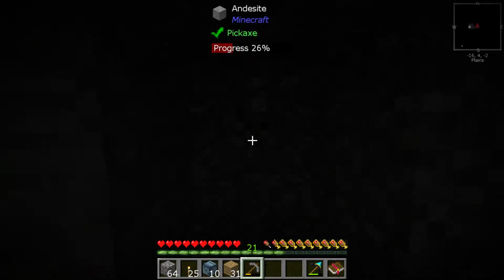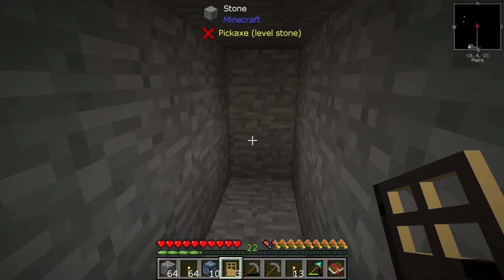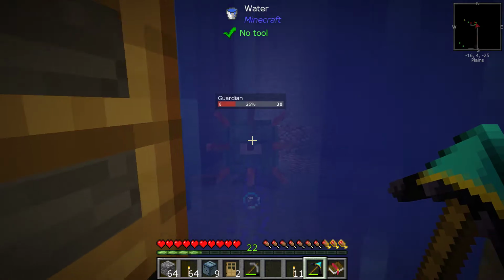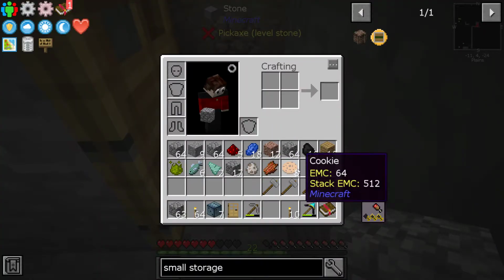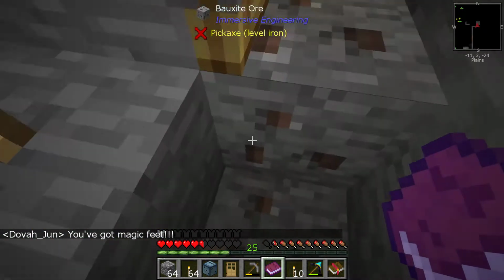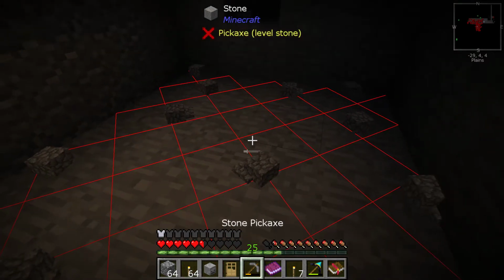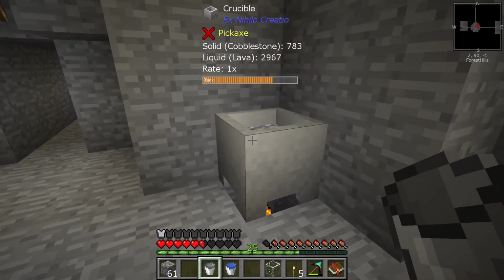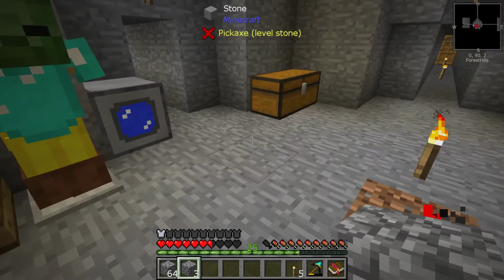Minecraft FTB Stoneblock 2 EP 5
The Cube Of Choice!